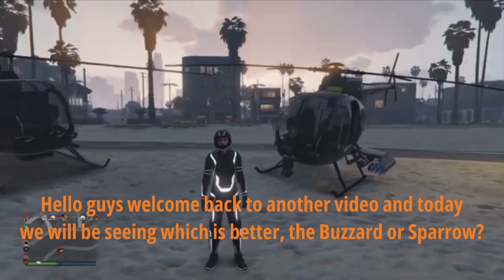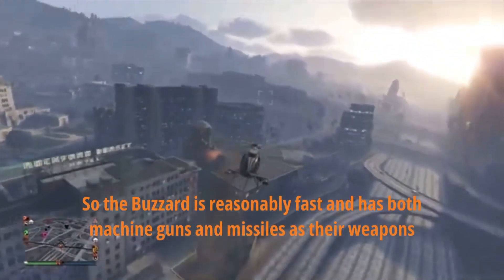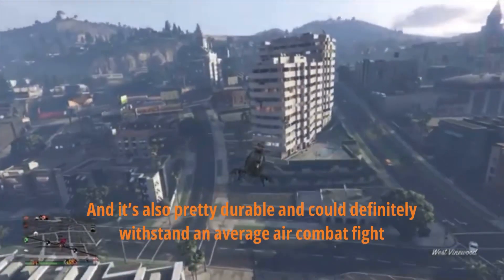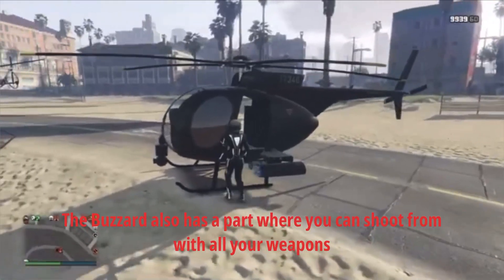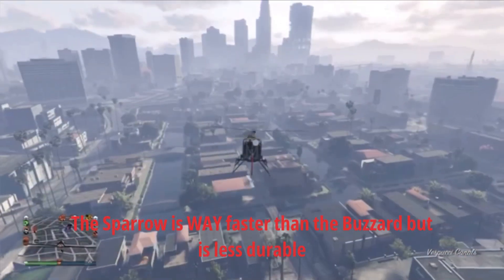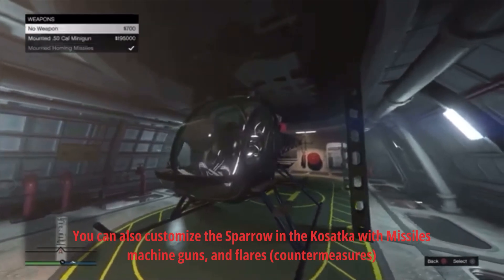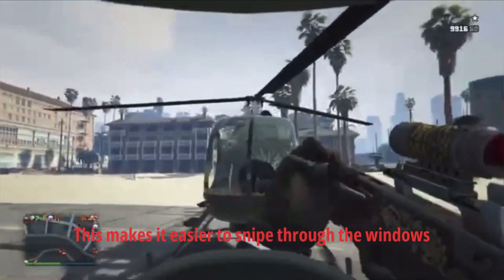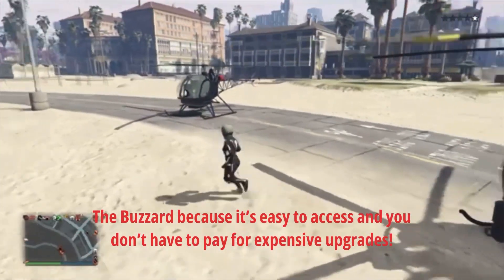GTA 5 ONLINE: SPARROW VS BUZZARD ATTACK CHOPPER (WHICH IS BETTER?)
Which helicopter is better in GTA 5 Online? The Buzzard or the Sparrow? Let's find out in today's video!